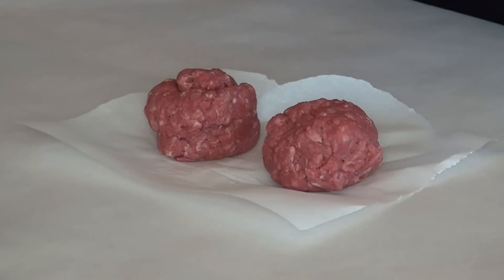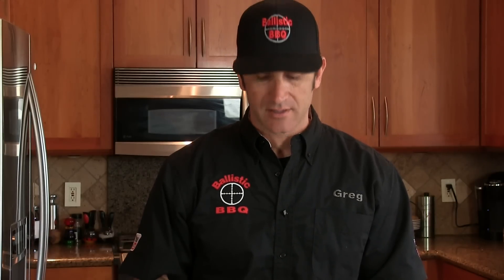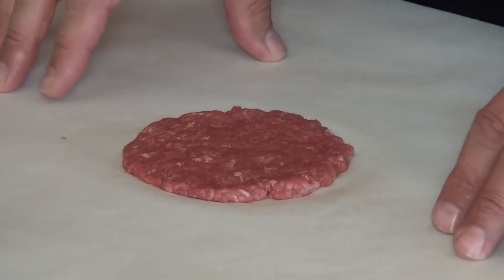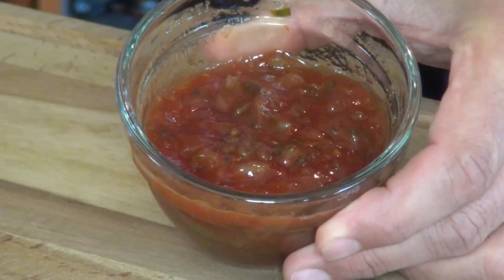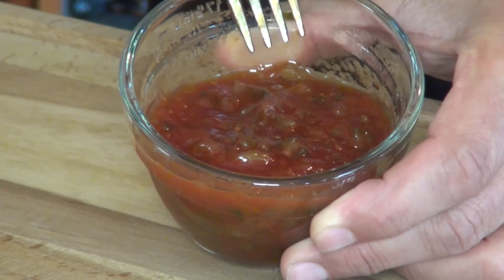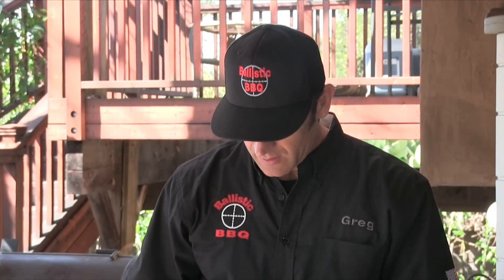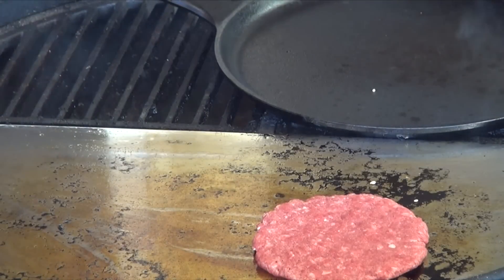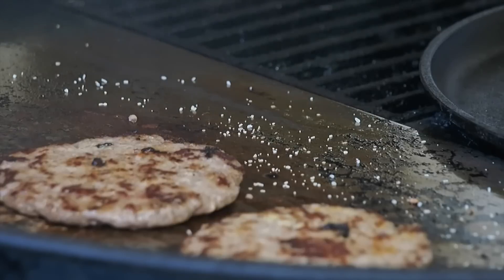Bob's Big Boy Double-Deck Cheeseburger Recipe! | Bob's Big Boy Copycat Recipe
My version of the ORIGINAL Double-Deck Cheeseburger from Bob's Big Boy grilled up on the Ballistic Griddle.  Trust me, this simple burger sauce is exactly like the sauce being used by Bob's Big Boy.  Don't waste your time mixing up a ton of ingredients.
Bob's Big Boy Burger Sauce Recipe:
3/4 cups Heinz Chili Sauce
3 teaspoons sweet pickle relish
 Mix well.